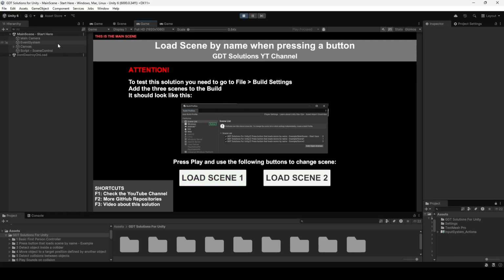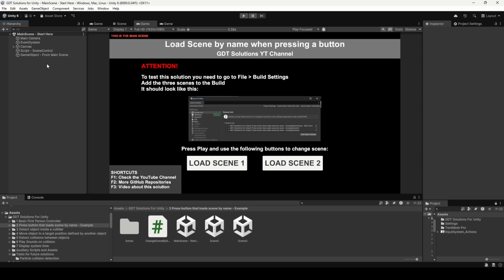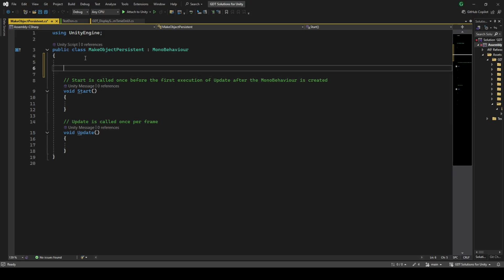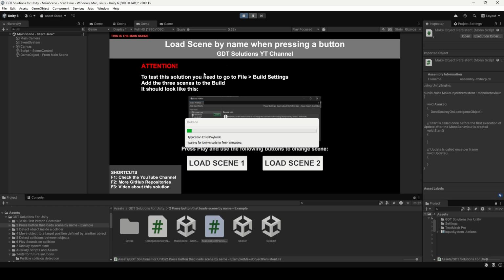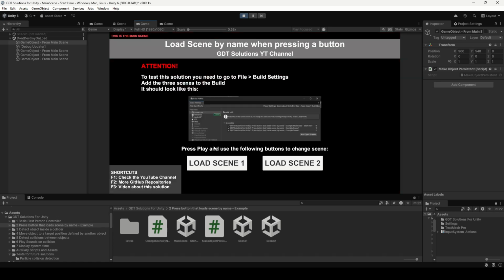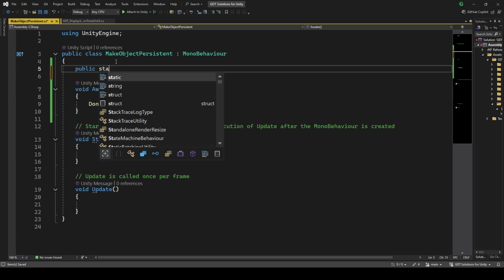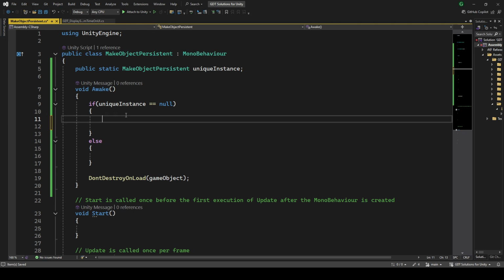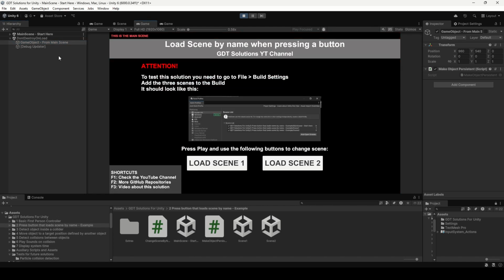How to KEEP OBJECTS Between Scenes in Unity 6 | DontDestroyOnLoad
Learn how to keep GameObjects between scenes in Unity 6 using DontDestroyOnLoad() and the Singleton pattern to prevent duplicate objects.

In this Unity tutorial, we'll create a persistent GameObject that survives scene changes instead of being destroyed when a new scene loads.

First, we'll use DontDestroyOnLoad() to preserve an object across scenes. Then, we'll explore an important problem: when returning to the original scene, additional copies of the same object may be created.

To solve this, we'll implement a simple Singleton pattern that keeps only one instance of our object throughout the application.

- How to keep objects between scenes in Unity.
- How to use DontDestroyOnLoad() in C#.
- How to create persistent GameObjects.
- Why GameObjects are normally destroyed when changing scenes.
- How to use the Awake() method for initialization.
- Why DontDestroyOnLoad() can produce duplicate objects.
- How to prevent duplicate instances with a Singleton pattern.
- How to maintain a single object across multiple scenes.
- How to reuse this technique for music managers and other persistent systems.

**HOW TO KEEP AN OBJECT BETWEEN SCENES IN UNITY**

Unity normally destroys scene objects when loading another scene using single-scene loading.

To preserve a GameObject, we can use:

```csharp
void Awake()

This prevents the object from being destroyed during scene changes.

However, if we return to a scene containing another copy of that object, duplicates can appear.

**PREVENT DUPLICATES WITH A SINGLETON**

We can extend the solution by storing a static reference to the first instance and destroying any additional instances.

public class PersistentObject : MonoBehaviour
    public static PersistentObject Instance;

    void Awake()
        if (Instance == null)
            Instance = this;
            DontDestroyOnLoad(gameObject);

This allows us to keep one persistent instance while preventing duplicates when scenes are loaded again.

**PRACTICAL APPLICATIONS**

Persistent GameObjects are useful for:

- Background music that continues between scenes.
- Audio managers.
- Game managers and global controllers.
- Systems that need to survive scene changes.
- Shared application state.
- Persistent services in games and simulations.

**UNITY PROJECTS AND SOURCE CODE**

**HOW TO CLONE A UNITY PROJECT USING GITHUB DESKTOP**